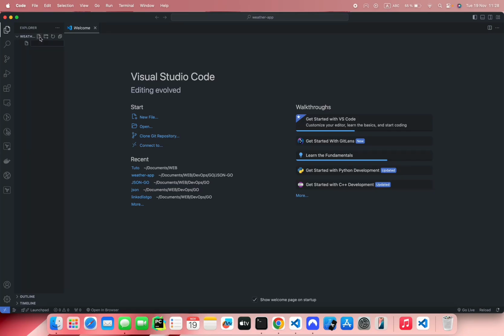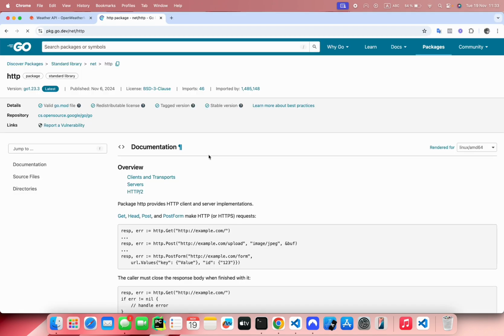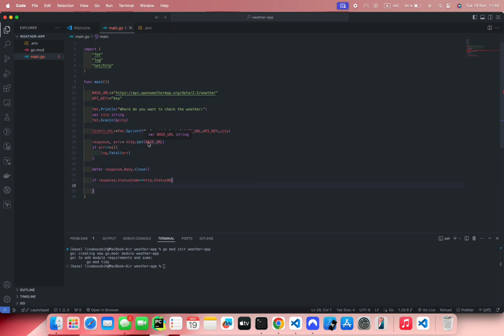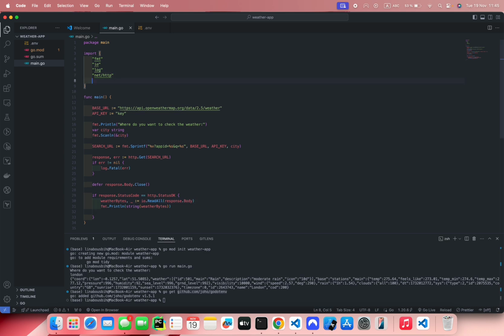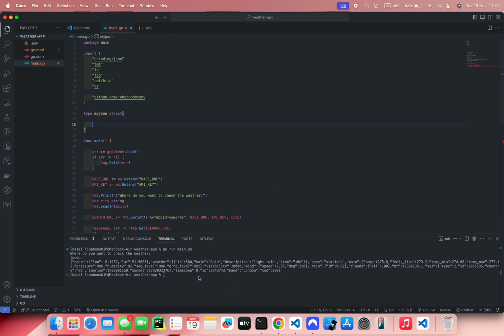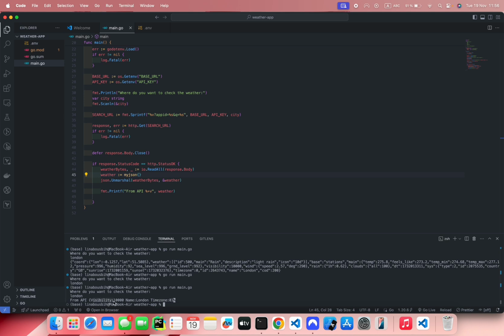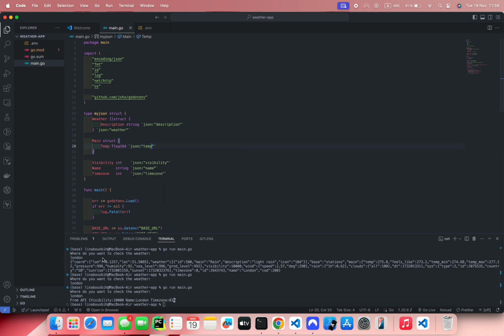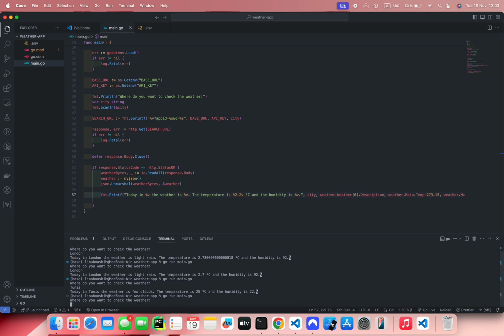GO Tutorial - JSON | Golang Weather API App ( Beginner Friendly )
Learn how to work with APIs and JSON using GO! 🌐 In this tutorial, we’ll build a weather app step-by-step. Check out the 📖 Notion page and GitHub repo 📦 linked in the description for more resources. Ready to level up your GO skills 🚀?

00:00 - Intro
00:40 - Fetching API
04:10 - Env
05:28 - Unmarshal
10:00 - Test